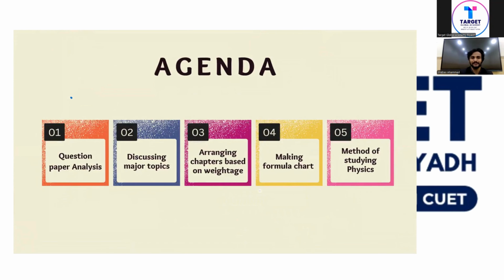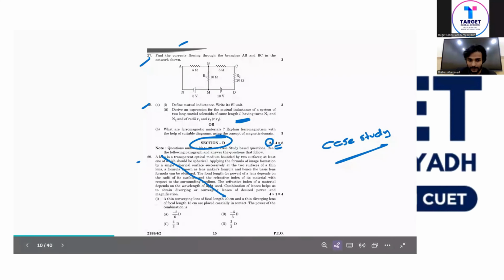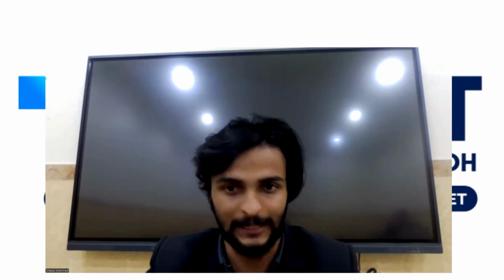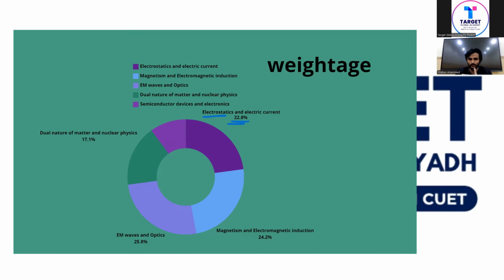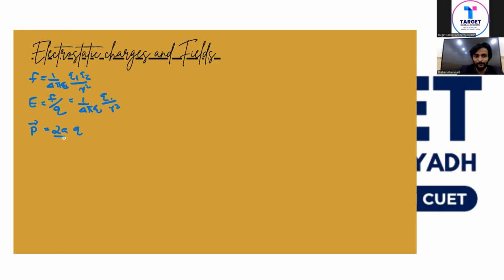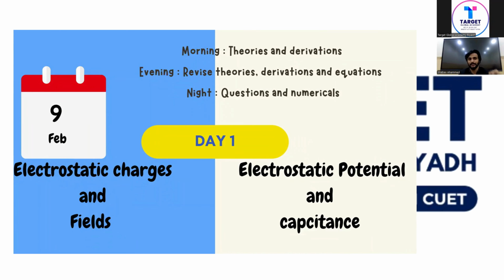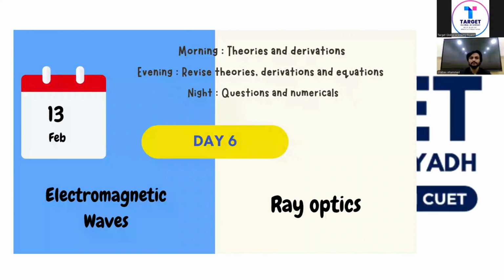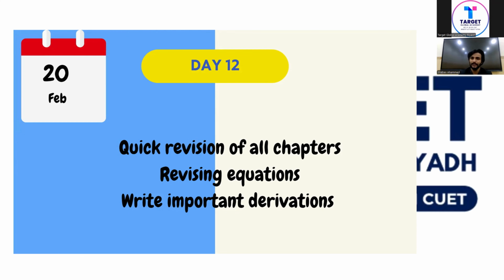How to Score Top Marks in Grade 12 Physics: Expert Tips & Tricks for CBSE Board Exam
Welcome to Target Global Academy Riyadh - India's leading coaching center in the heart of Riyadh! Explore a world of academic excellence with our dedicated YouTube channel, where we bring India's top-notch coaching expertise to Riyadh. Specializing in IIT JEE, NEET, CUET, SAT coaching, and CBSE Subject tuition for grades 8-12, we are committed to empowering students for success. Join us on this educational journey, where learning knows no bounds! Let's shape futures together!